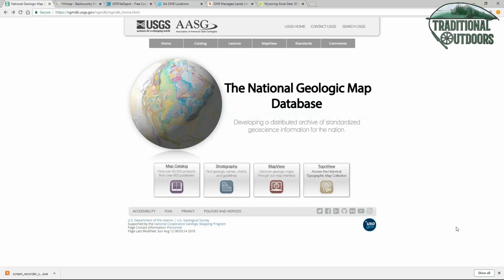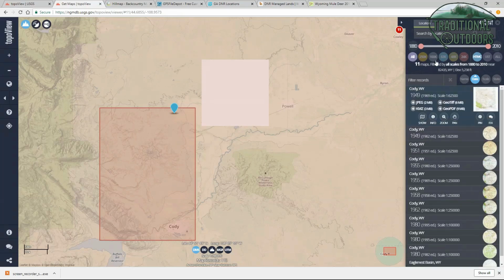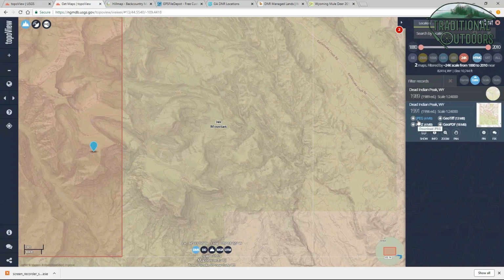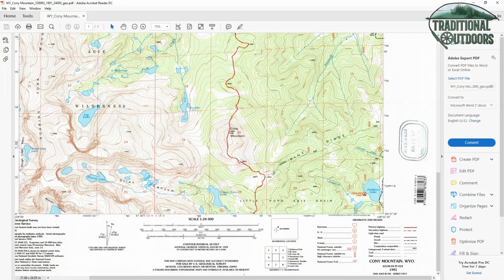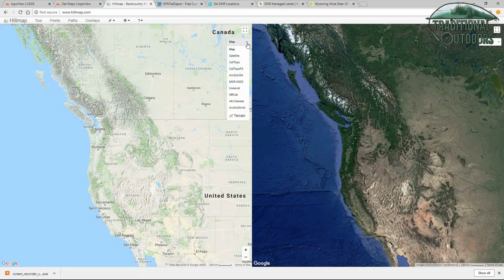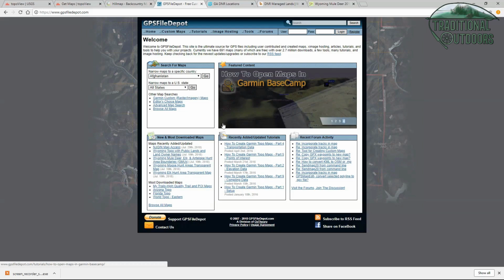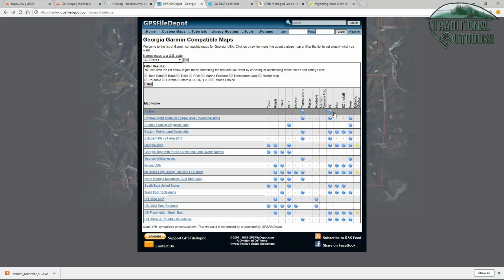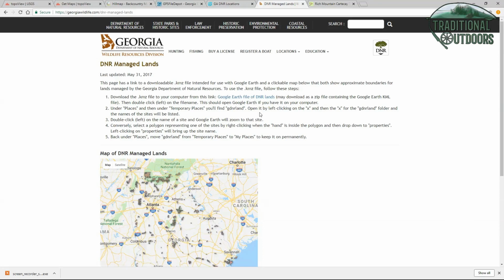Additional Free Mapping Websites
In this video I cover several more free resources to use for scouting and cyber scouting. Links to each of these websites are included below: